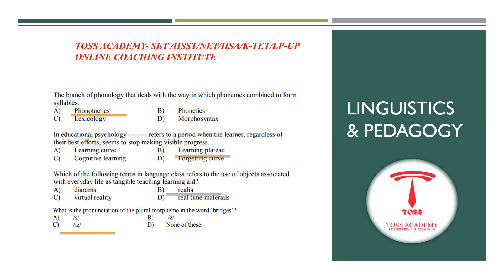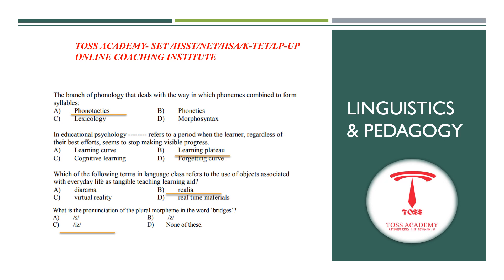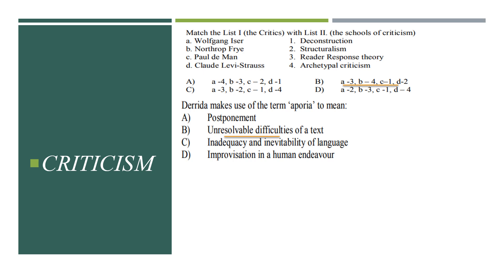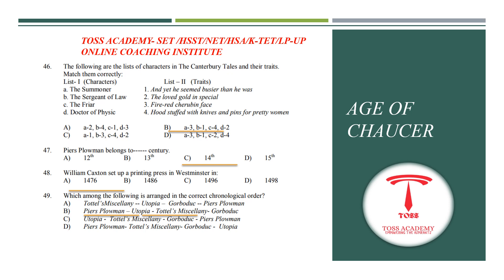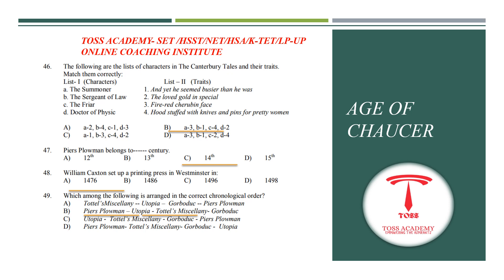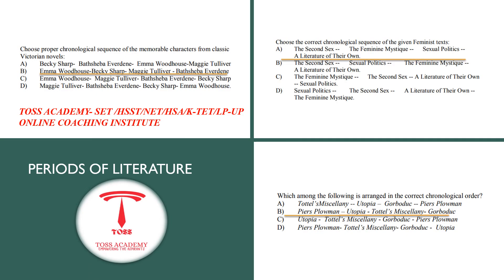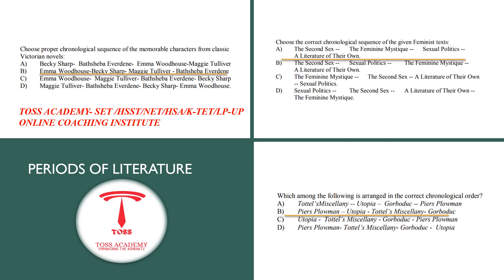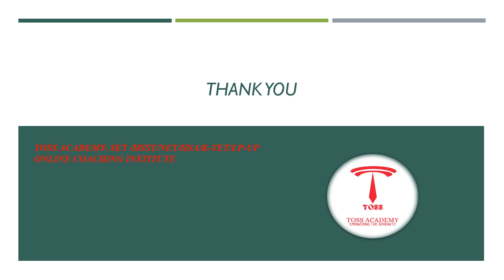Expected area with questions& answers-set English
3KERALASETPASSMARK#KERALASETSTUDYTIPS#keralasetclass

free telegram group:-
KERALA SET EXAM STUDY GROUP@TOSS ACADEMY

ONLINE SET COACHING FOR ALL SUBJECTS-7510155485